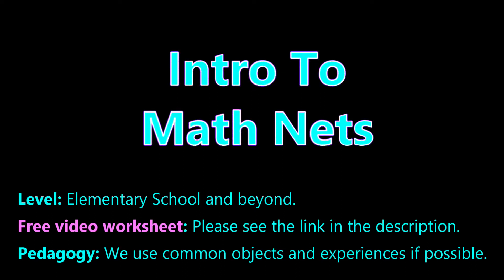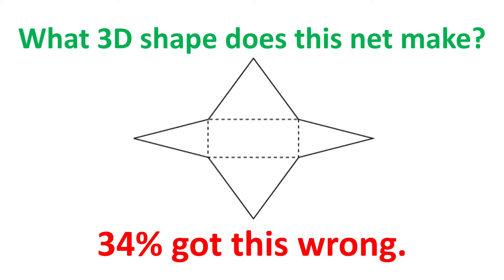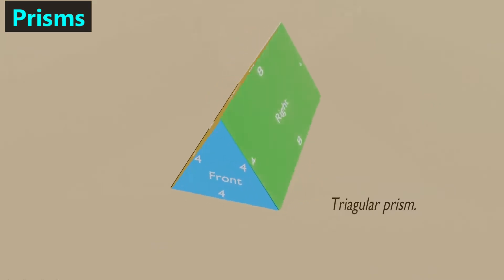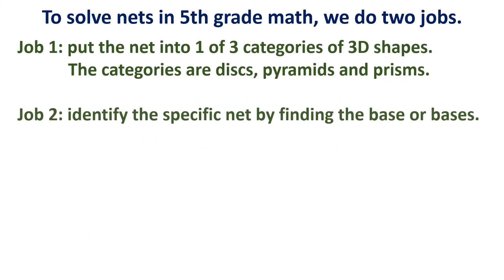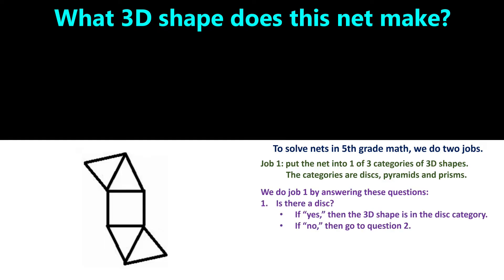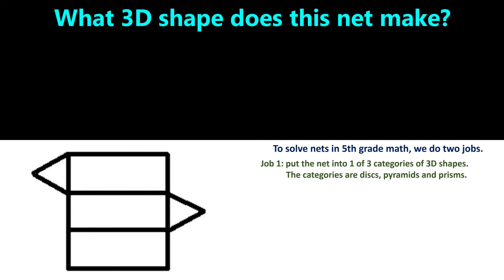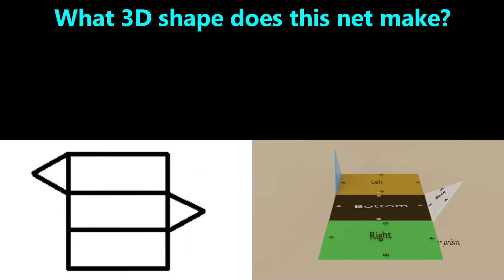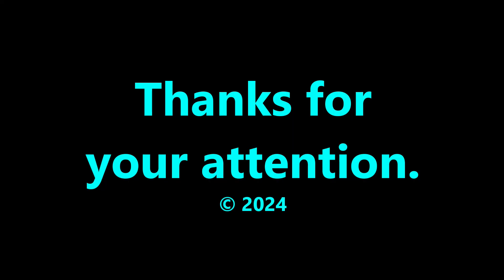Intro to Nets for 5th Grade Math.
- If you want to copy any of our more than 100 free Google Forms (all with questions and links to free-access educational videos we've made), then please download this free file from TPT and it will give you directions for how to access them

As of Sept 10 2024 the worksheet is not available, but we'll post a link to the worksheet once it's available. Thanks.

- timestamps -
00:00 - Start
00:35 - what a net is
00:45 - why we use nets
00:57 - one 3D shape may have many nets
01:24 - the steps to identify a net
04:06 - common net examples

For educators:
- For background on why students may benefit from completing the video worksheets at home the evening before you teach the class, please see this 3-minute video

Best wishes,
The staff at Test Prep LLC